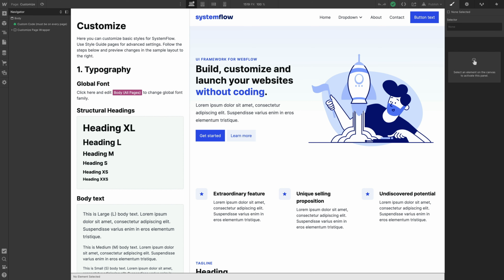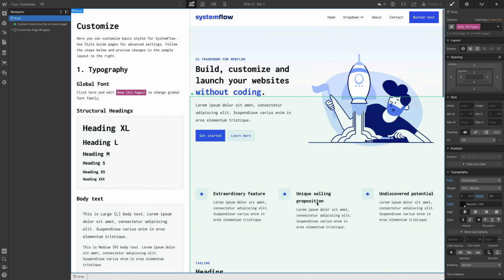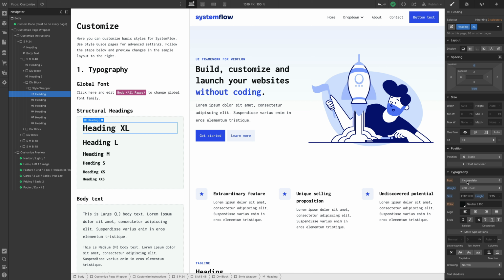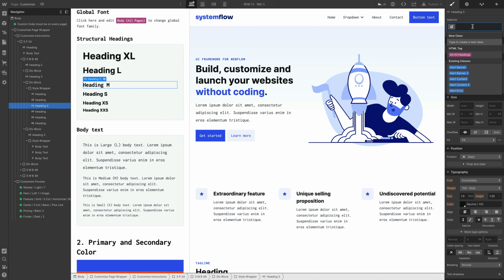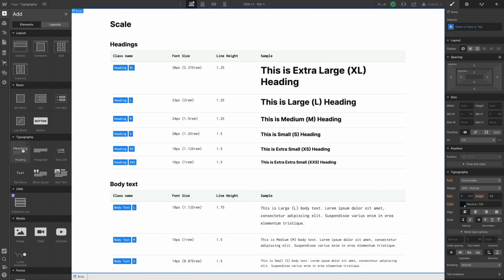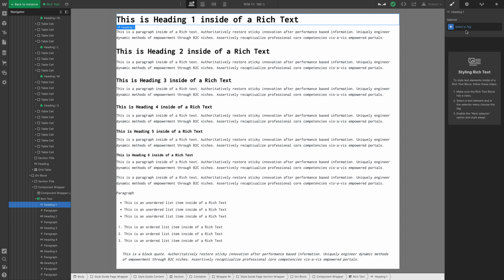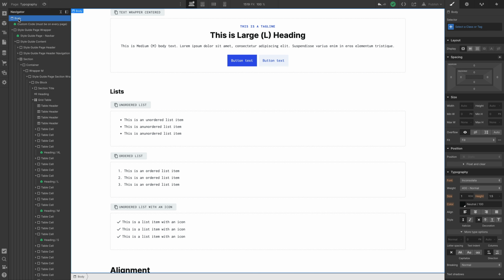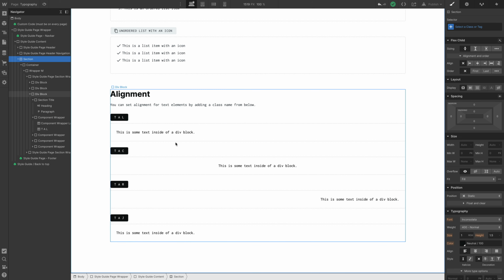Typography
This lesson explains how we think of typography in context of web design and design systems and why we've implemented it this way in SystemFlow. You can learn how to apply appropriate text classes and modify styles of your headlines and body copy. It's super easy and straightforward!